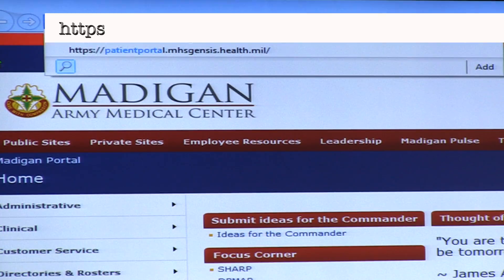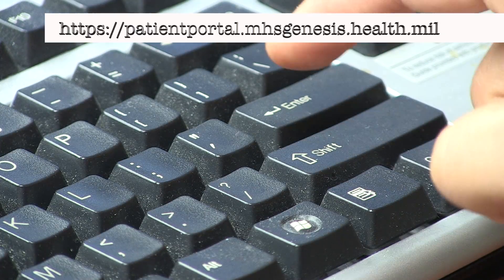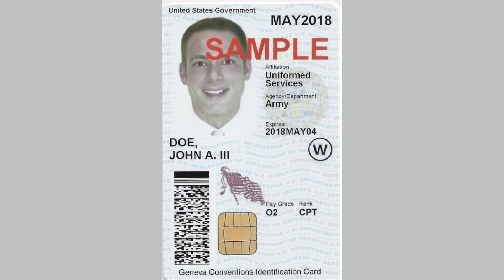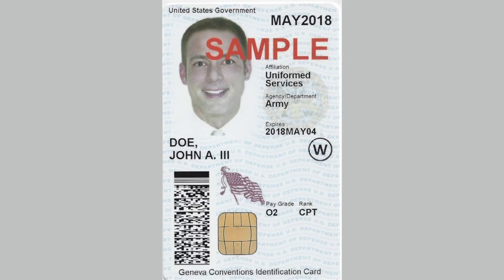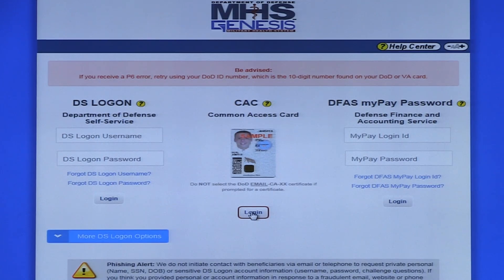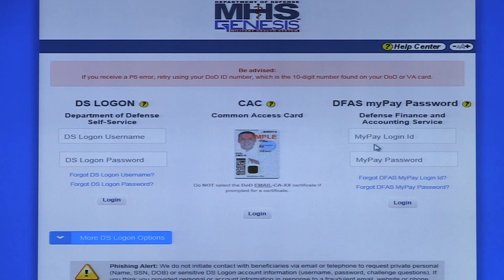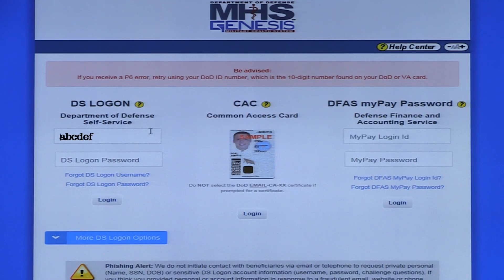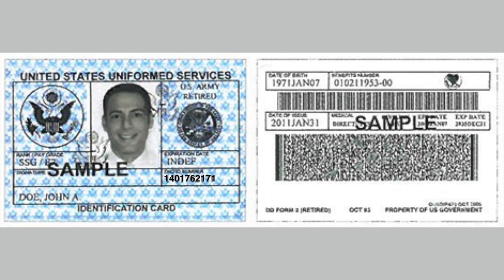MHS GENESIS Patient Portal - DS Logon Tutorial - HD 1080p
MHS GENESIS, the new U.S. Department of Defense (DoD) electronic health record, is coming to Madigan Army Medical Center October 21, 2017!

In this video, Kelly will be walking you through the process of getting setup for, and accessing the MHS GENESIS Patient Portal by creating a DS Logon. The MHSGENESIS Patient Portal will replace Relay Health and most of the features of TRICARE Online (TOL) for Madigan patients. This video is the second tutorial in a series of videos produced by Madigan Army Medical Center to further assist our patients in preparing for the upcoming MHS GENESIS transition.